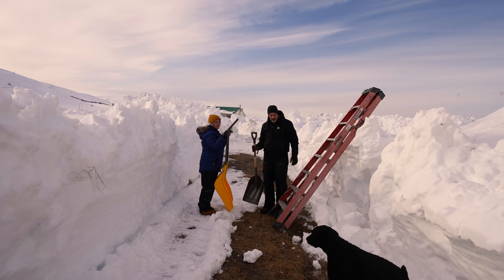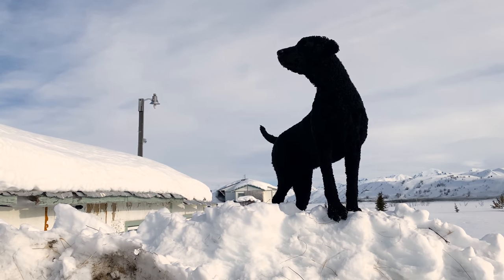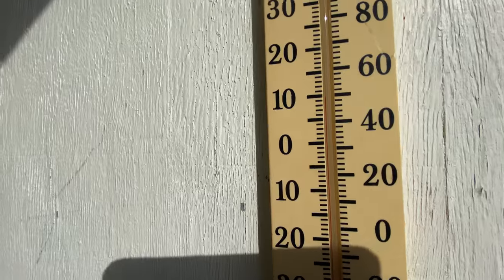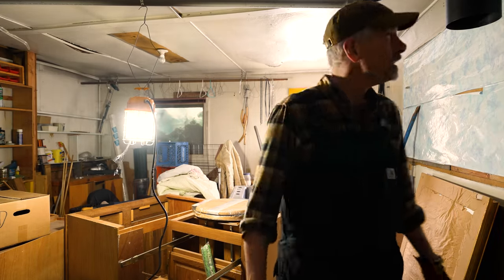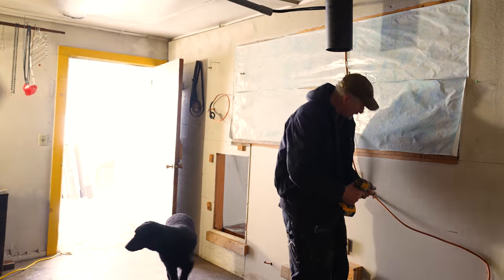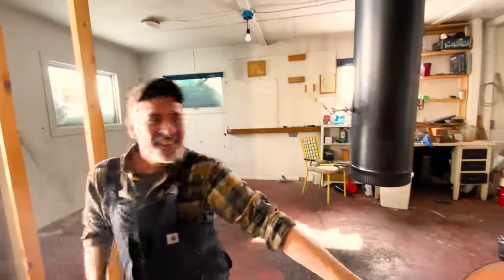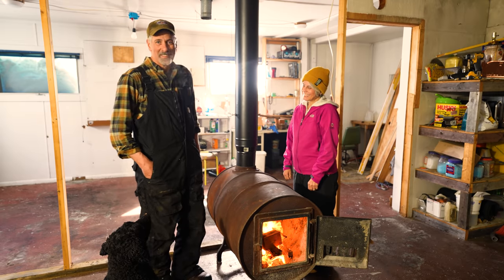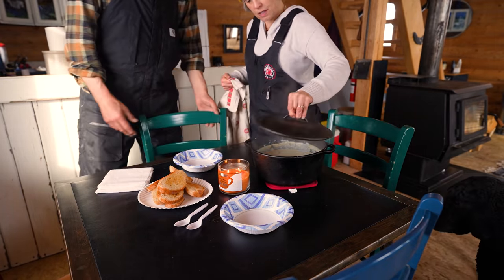ROOF SNOW-LOAD PROBLEMS (Off Grid Living)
We tackled the shop building this week. We need a place to set up and organize our tools and this old building is just the thing. We started by shoveling part of the roof and it was a good thing we did. Those old rafters would make some good sled runners. The are badly bent and on the verge of failure. We will start by installing a temporary wood stove first, so we can warm the place up, then we will pay some attention to that old roof system.

Spring is just around the corner now and the snow will soon be receding noticeably. That means mosquitos will be out soon! There is a tradeoff with everything isn't there?

Also, we have received a number of requests for our mailing address. In response, we opened up a post office box to share with you.